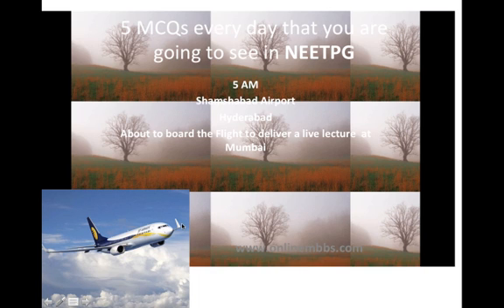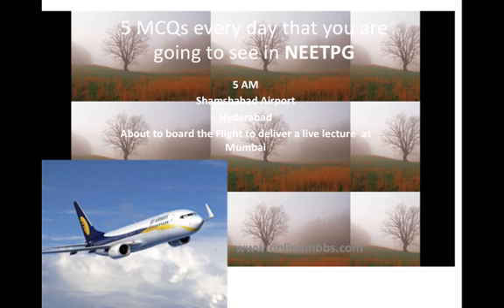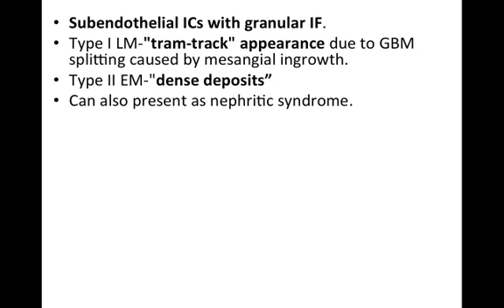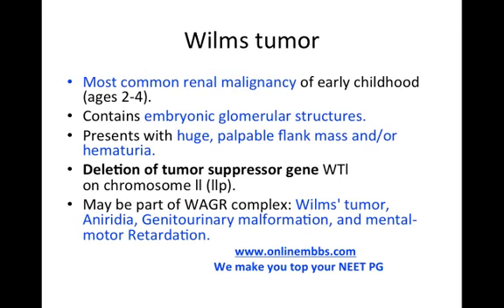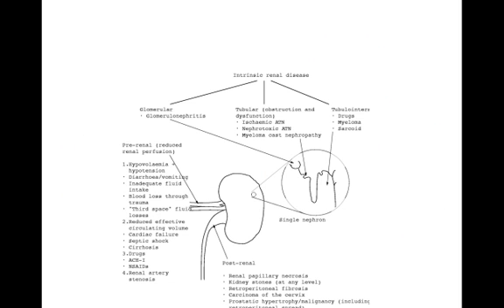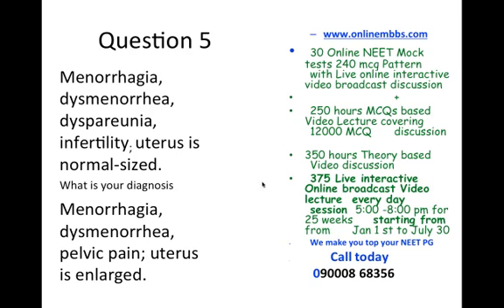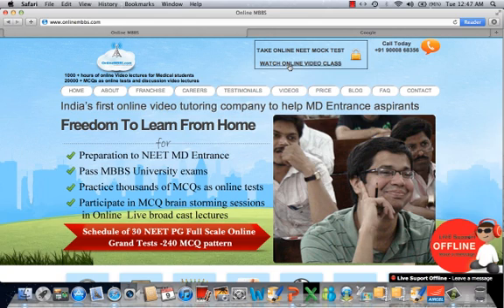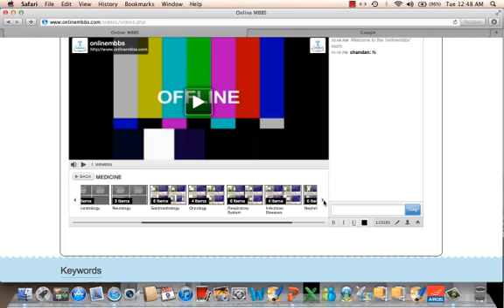NEET PG 500 Most High yield topics you revise in last moment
NEET PG 500 Most High yield topics you revise in last moment . For every NEET PG aspirant time is a limited commodity . Hence How to revise quickly in this short time to ace the NEETPG is every one's million dollar question . which has 250 hours MCQ based Video discussion and 350 hours theory based discussion and 30 + online 240 MCQ pattern NEET online mock tests takes this initiative to help students to quickly revise .